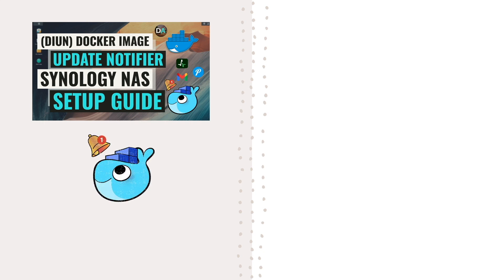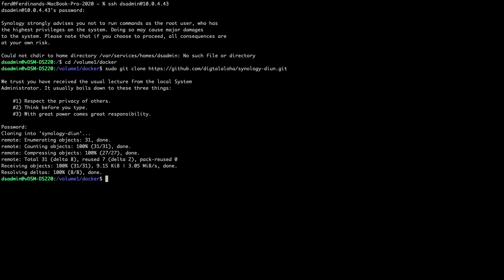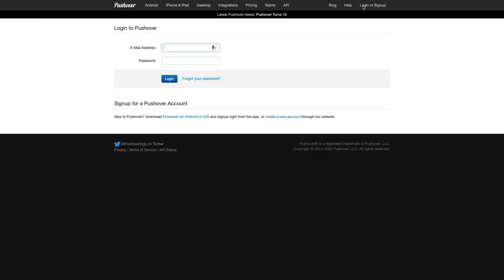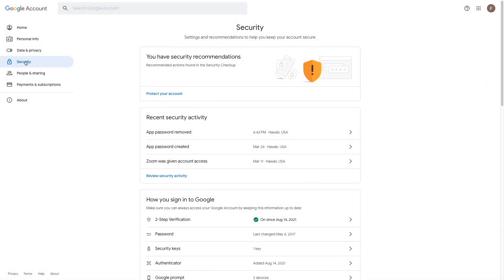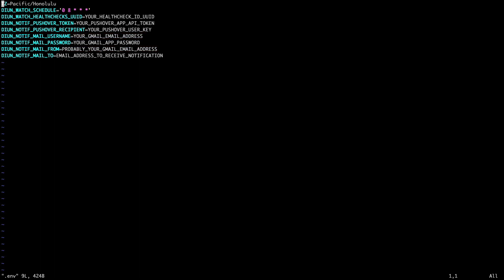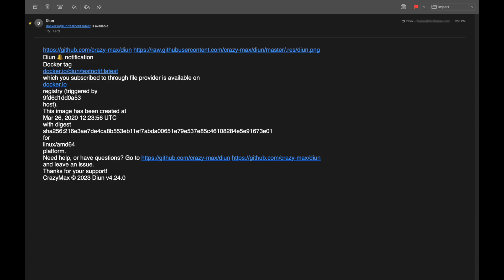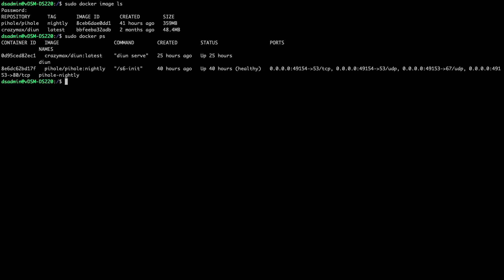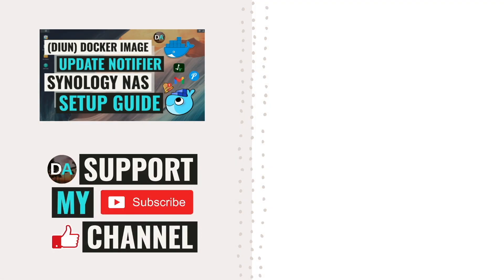Run Docker Image Update Notifier (DIUN) On Your Synology NAS And Get Notified Of New Docker Images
This video goes over running Docker Image Update Notifier (DIUN) on your Synology NAS and as well as goes over getting notifications from Healthchecks.io, Pushover and Gmail.

The video topics include:
• Prerequisites - Docker, SSH, and Git Server.
• Setting up DIUN using the accompanying GitHub Repository.
• Setting up Healthchecks.io, Pushover and Gmail using a Google App Password.
• Starting the DIUN container and testing notifications and health check.
• Updating containers and pruning old images.

• Start up the container – sudo docker-compose up -d
• Stop the container – sudo docker-compose down
• Connect to the running container - sudo docker container exec -it diun /bin/sh
• Command to run within the container to test notifications (run this after connecting to the DIUN container) - diun notif test
• Display docker images – sudo docker image ls
• Display running docker containers – sudo docker ps
• Prune (delete) old docker images – sudo docker image prune

Timecodes
0:00 | Introduction
0:40 | Prerequisites – Docker Container, SSH Enabled, Git Server
1:18 | Clone The Synology-DIUN Repository
1:45 | Setup Healthchecks.IO
3:02 | Setup Pushover
4:06 | Setup My Gmail Account With An App Password
5:12 | The .env File
6:36 | Examine The docker-compose.yml File, Start The Container, And Send Text Notifications
8:04 | Test Healthchecks.IO Notifications
8:46 | Confirm Image Update Notifications
9:09 | Update Docker Container After Being Notified Of Updated Image
10:36 | Prune Old Docker Image
10:57 | Closing